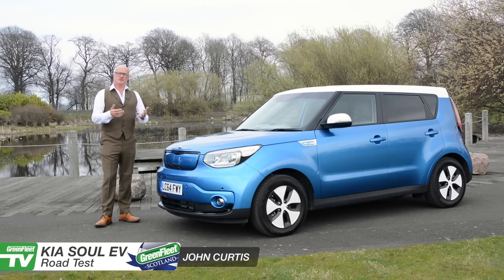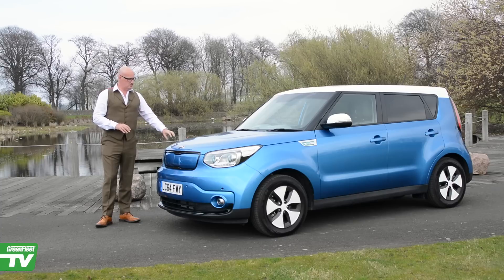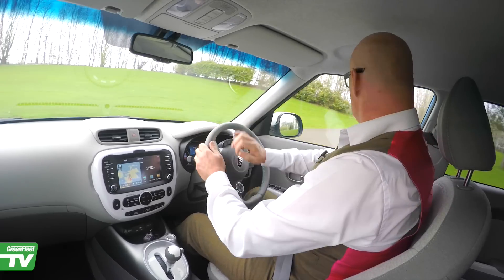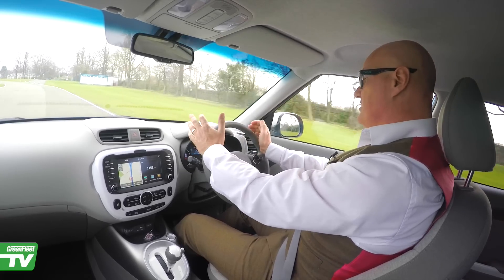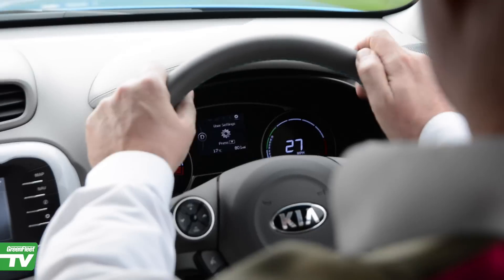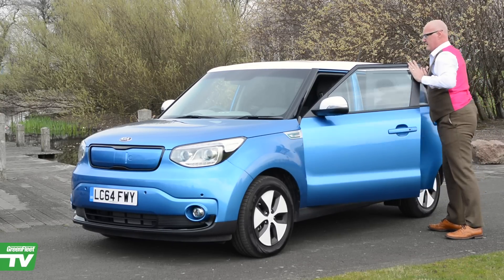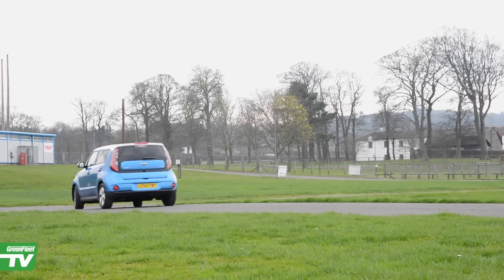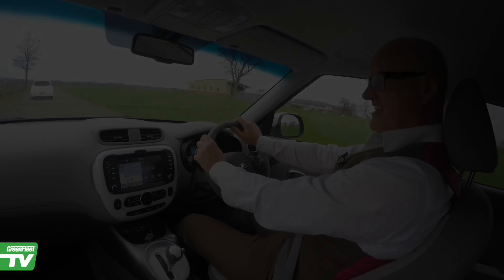John Curtis test drives the Kia Soul EV at GreenFleet Scotland